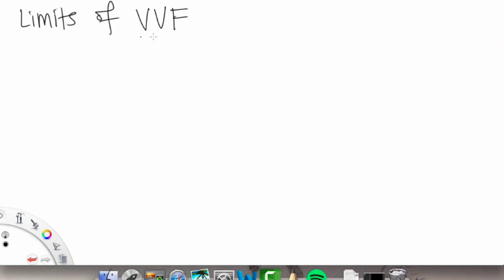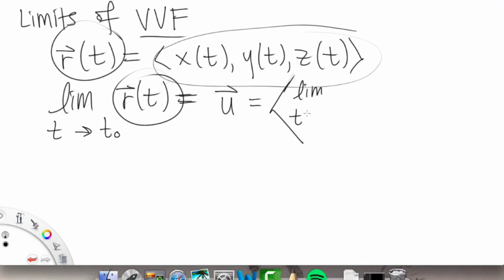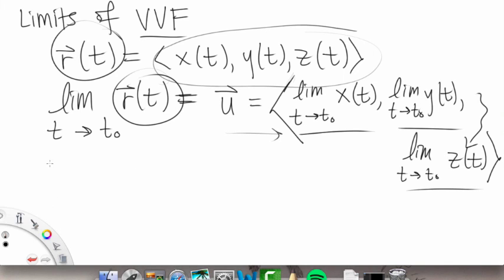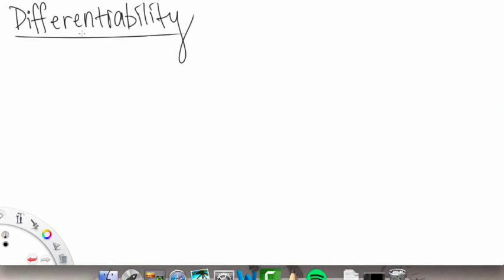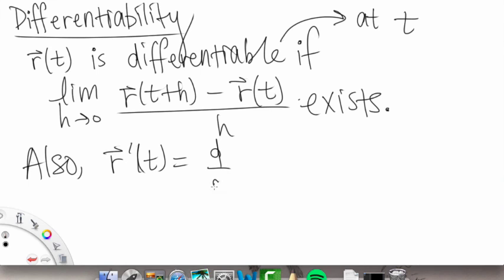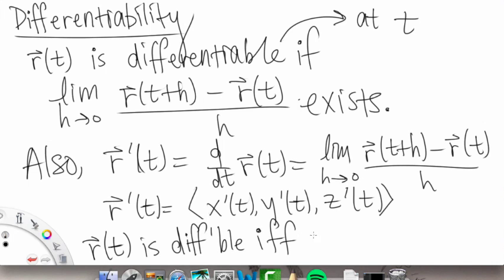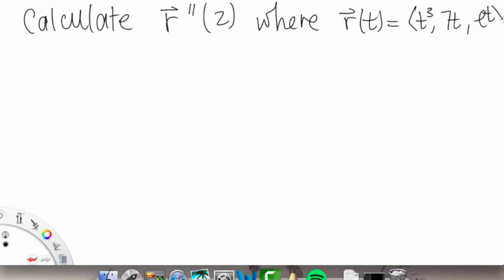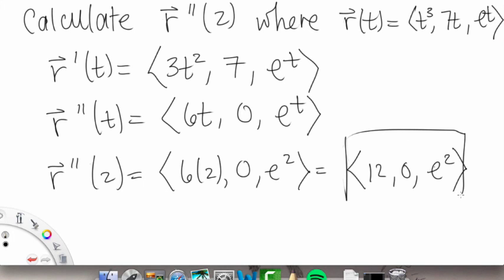Calculus of Vector Valued Functions | Overview pt 1 | Multivariable Calculus for Sci & Eng | Griti